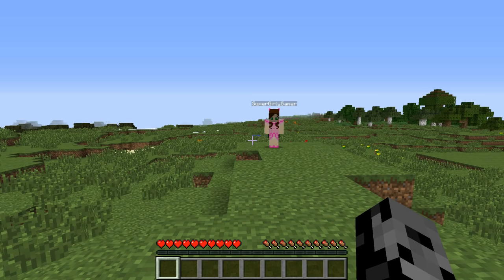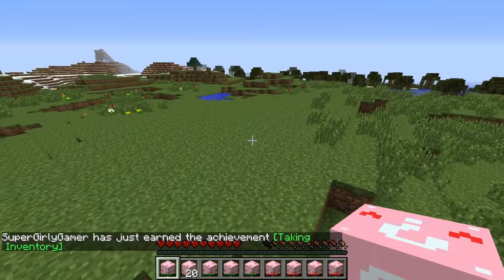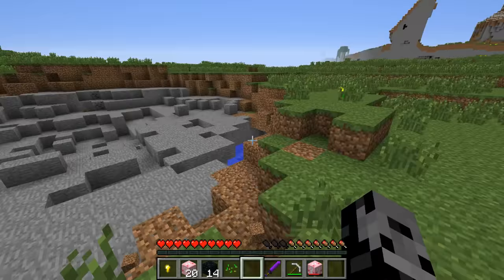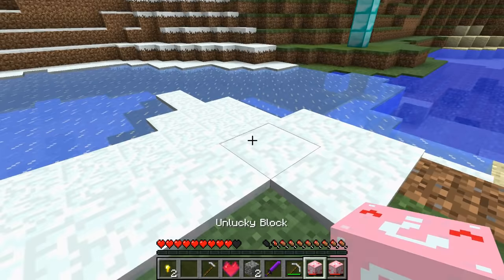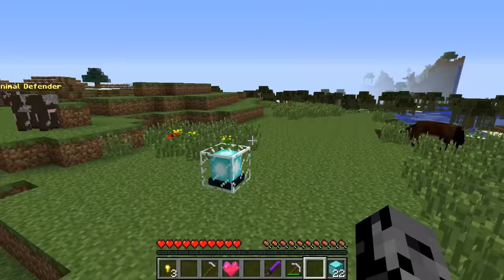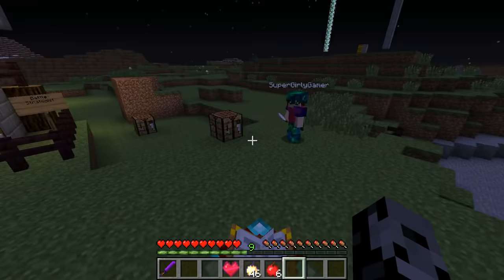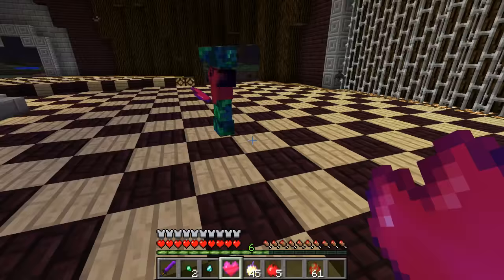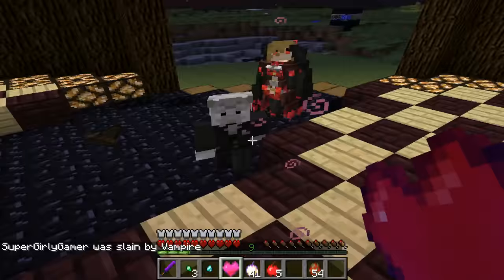Minecraft: VAMPIRE CHALLENGE GAMES - Lucky Block Mod - Modded Mini-Game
The Challenge Games begin and we must destroy the Vampire!

RULES
- No Penalty for dieing before the battle begins

In this Vampire Challenge Games Modded Mini-Game:
Lucky Blocks Mod Vs Vampire from the Grimoire Of Gaia Mod, me against Jen who will survive the longest!